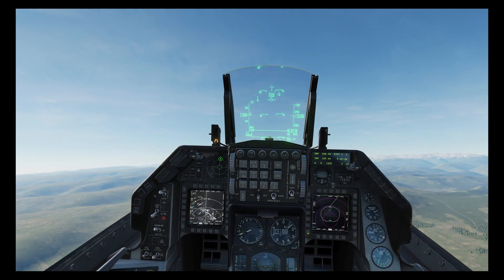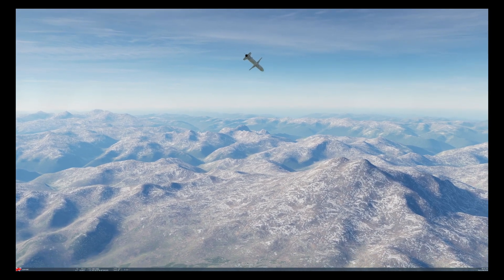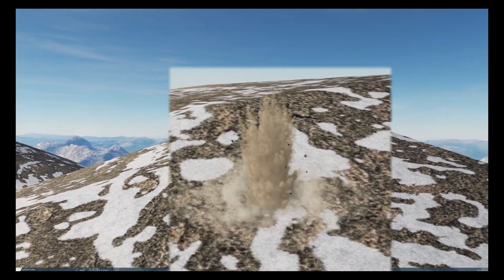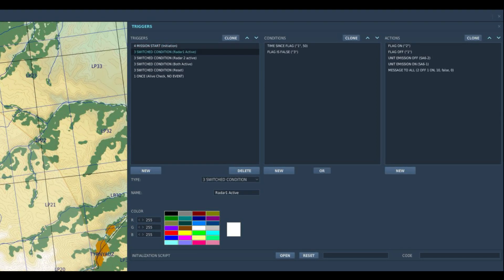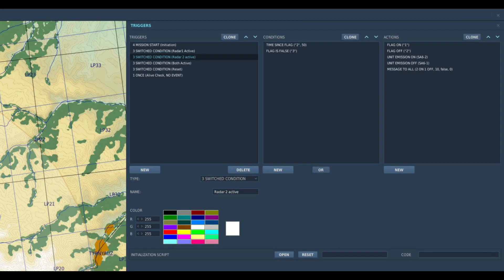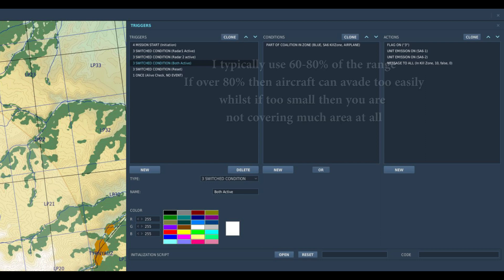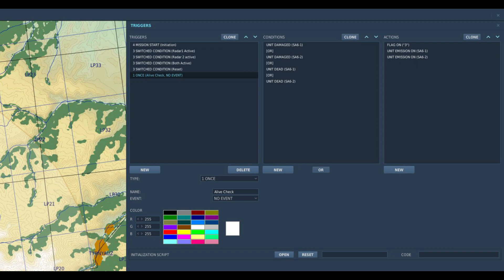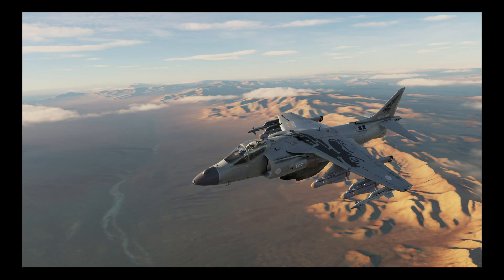DCS: Mission Editor. Smart Defences Part1 (SAM surviveability)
This video shows one method which mission editors  might use to increase the survivability of SEAD defences by means of search radar switching.

Intro 0:00
Demo 0:41
Mission Editor 2:23